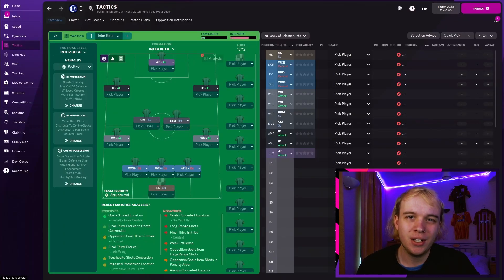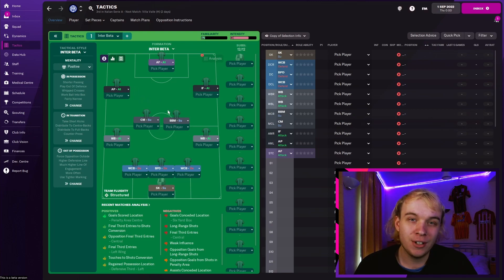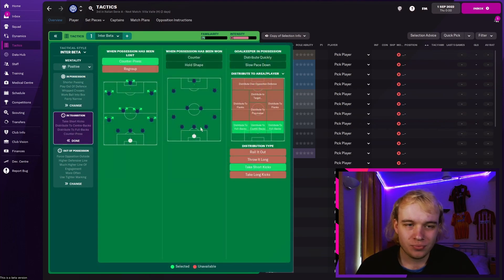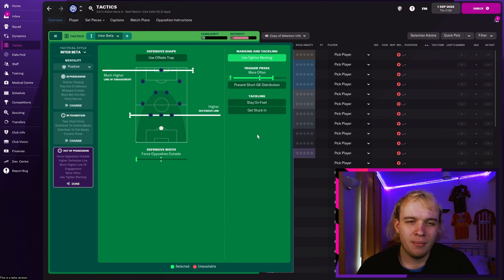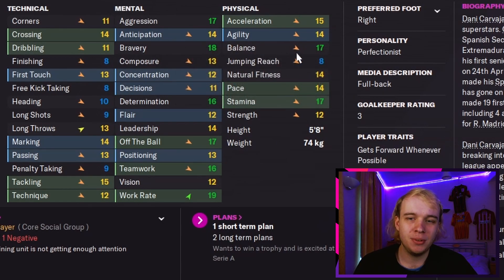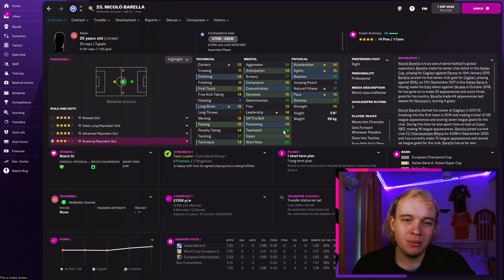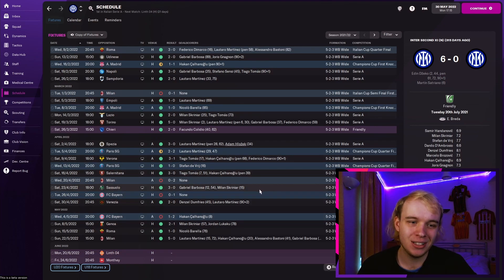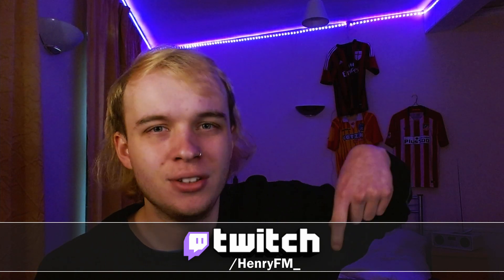Title-Winning FM22 Tactic | Inter Milan 5-2-3 in Football Manager 2022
I created a tactic that saved my job and nearly won me the Treble in my first season at Inter Milan, I thought it was that good of a tactic that I'd share it with you all! As well as this, I'll show you the type of players I look to buy for each of the positions/roles!

If you're interested in seeing more tactics and maybe even replicate tactics from famous teams in the past, then like this video and comment what tactics you'd like to see below!

🌐SOCIALS🌐
Come and watch me manage Inter Milan in the FM22 Beta on Twitch

🖥PC Specs🖥
AMD Ryzen 5 5600X 6-Core, Nvidia GeForce RTX 3060 12GB, 32GB RAM, 1TB SSD

🎙Equipment🎙
1x LG 22EN33S 22", 1x AOC 24B2XDAM 24"
Webcam: Logitech C920HD
Mic: Blue Snowball iCE with InnoGear Stand

📣About HenryFM_📣
Hello, apparently I should use some words to describe my Football Manager channel?

Thanks for reading x